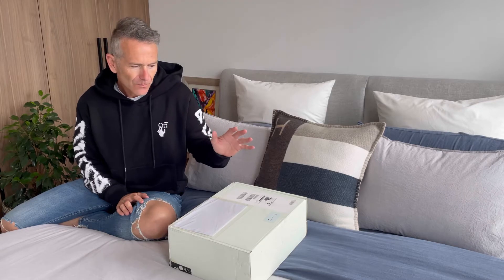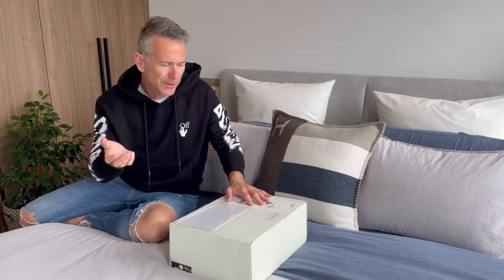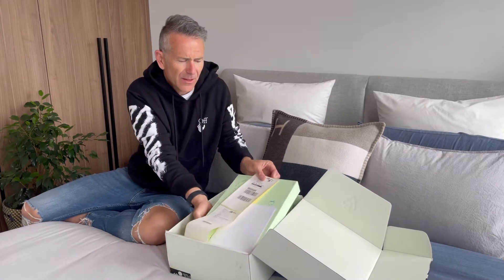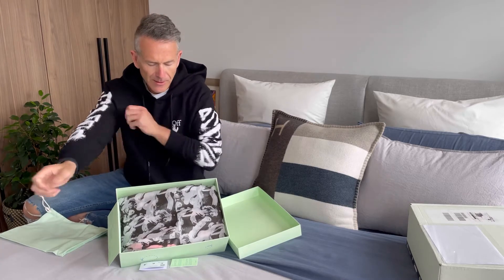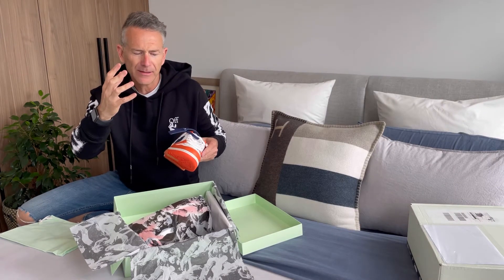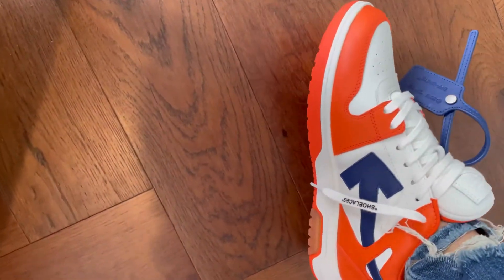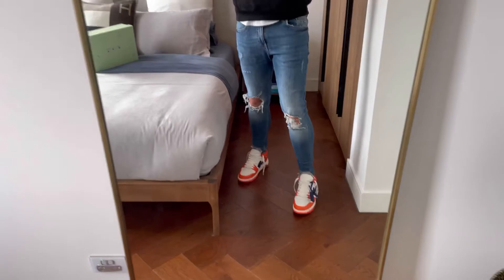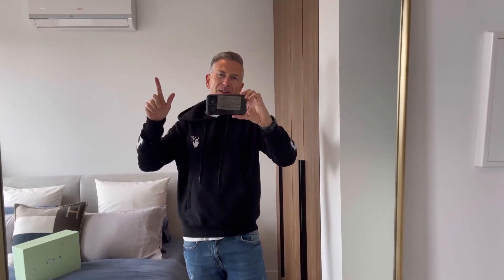MORE OFF-WHITE! | Craig Harris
I had to return my last OFF-WHITE purchase.
(Reason mentioned in video)

These NEW sneakers are called ‘Out of Office’.
They are in the colour way: Orange/Blue.
Style number: OMIA189F21LEA0022045
Size: EU 44  US11  UK10.
RRP: $748 AUD